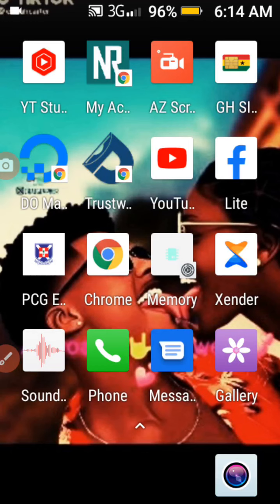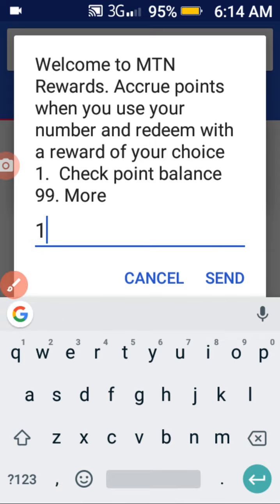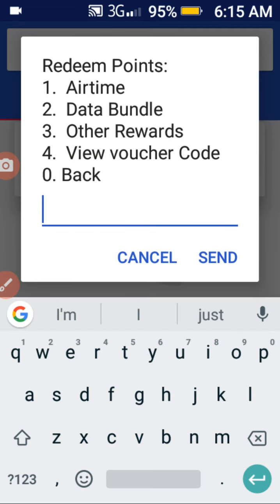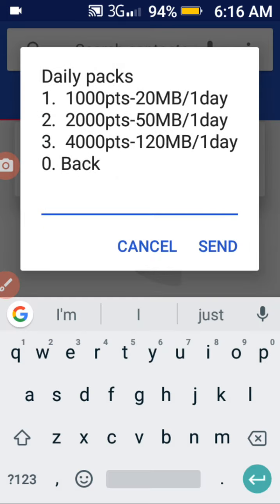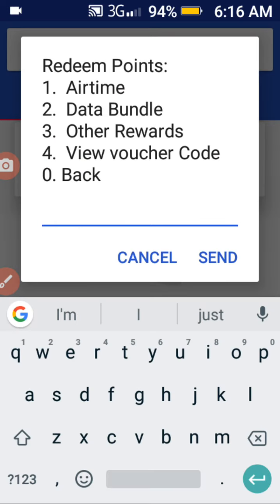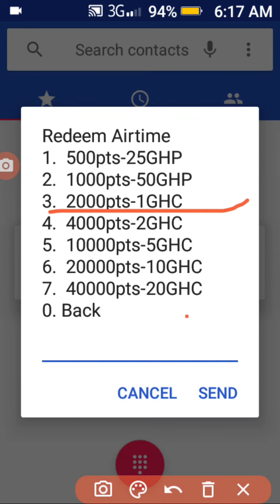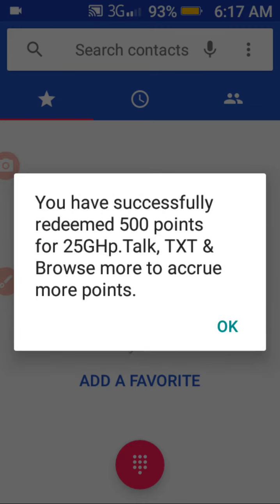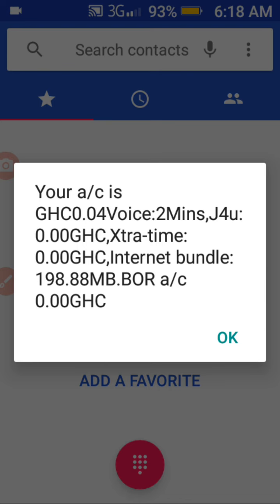How to get free data bundle and airtime as a Ghanaian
this video will show you how to get free Data bundle and airtime as a Ghanaian for free so please get subscribe and also the link below is a platform that pays you for referring people and also you can run advertisements on their platform and you'll have to register with only 10 Ghana cedis and you don't need to even renew your account again but you can also earn millions of cedis by referring people